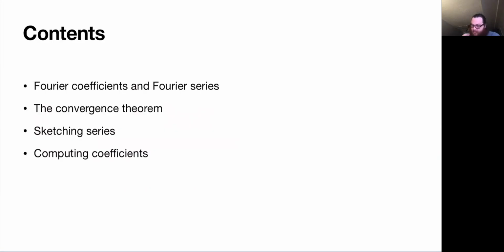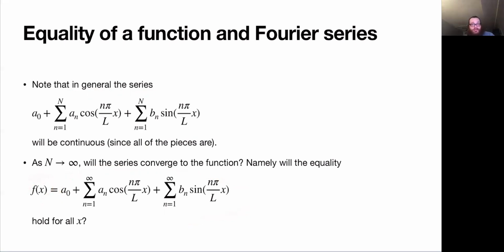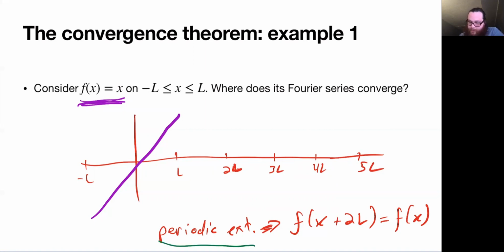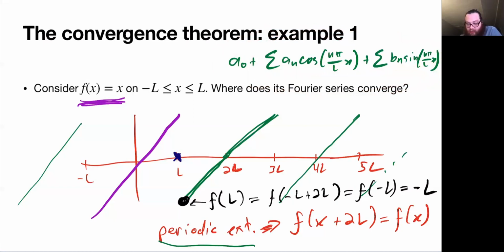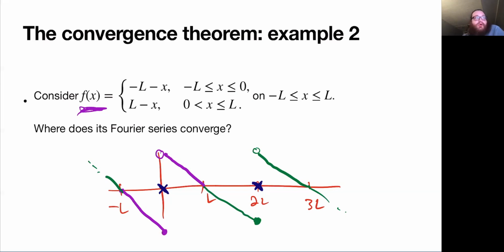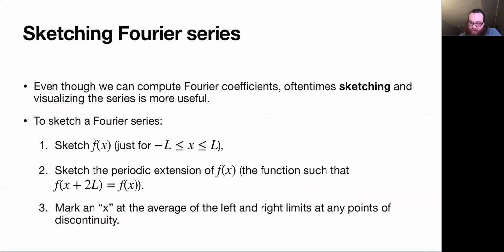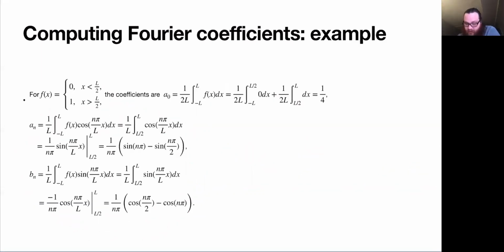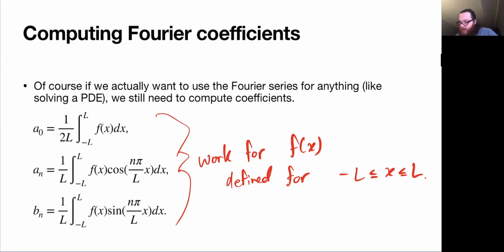Haberman 3.2 - The convergence theorem for Fourier series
0:00 Introduction
1:59 Fourier series and Fourier coefficients
5:39 Equality(?) of a function and its Fourier series
9:11 The convergence theorem
11:38 convergence theorem - example 1
21:44 convergence theorem - example 2
27:44 Sketching Fourier series
29:47 sketching series - example
38:19 Computing Fourier coefficients
44:59 Brief summary